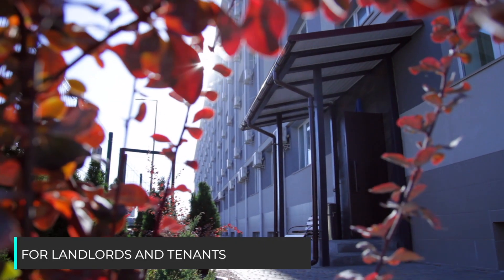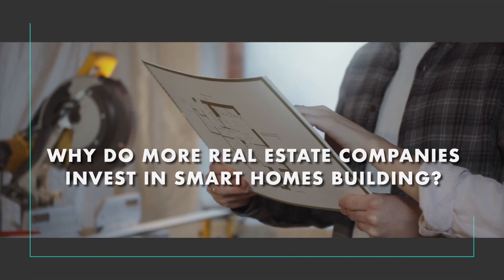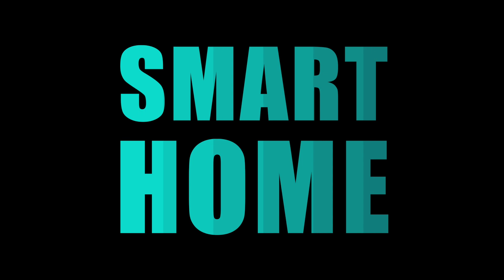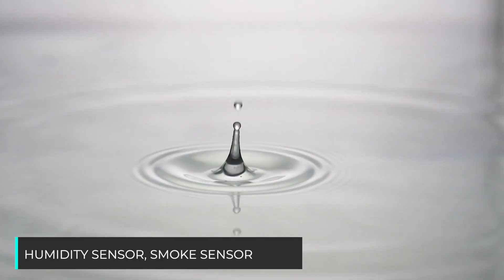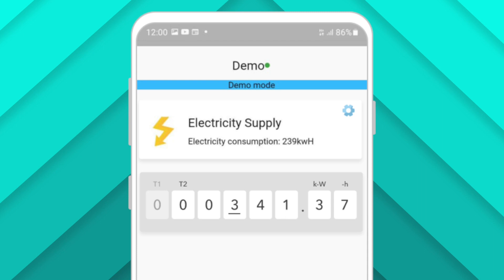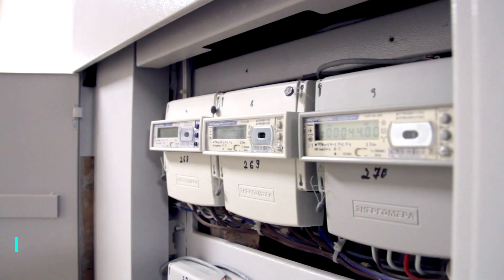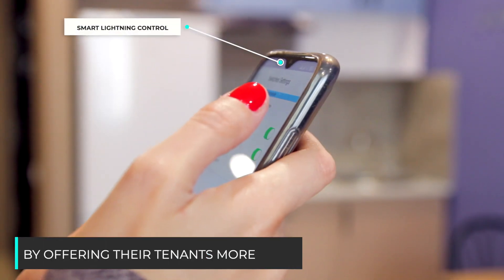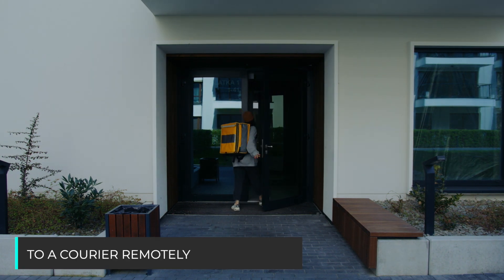Smart Home Property Management Solution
Smart Home Property Management solution is a unique IoT system that satisfies tenants' and landlords' needs.

4 reasons why smart home property management solutions are getting popular:

1. This solution helps to REDUCE ENERGY CONSUMPTION expenses up to  thanks to smart meters.
2. It REDUCES MAINTENANCE AND REPAIR COSTS up to 40% preventing leaks, fire, mold, intrusion.
3. Smart home property management makes homes MORE COMFORTABLE with the help of smart lighting, remote control, the apartment in a telephone.
4. And finally, IoT solutions for landlords and tenants helps to reduce carbon footprint and build a SUSTAINABLE FUTURE.

 Read this informative article and learn more about Smart Home for Rental Property